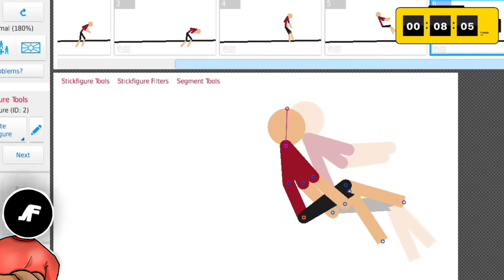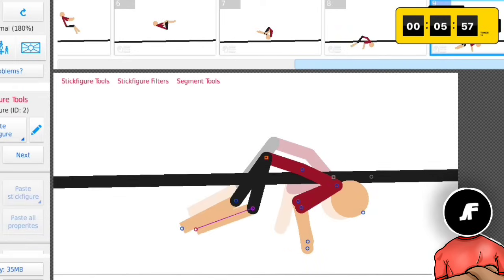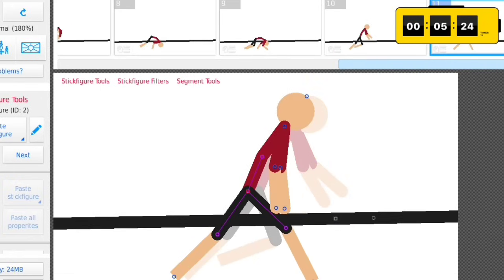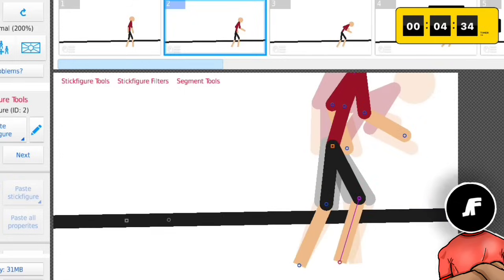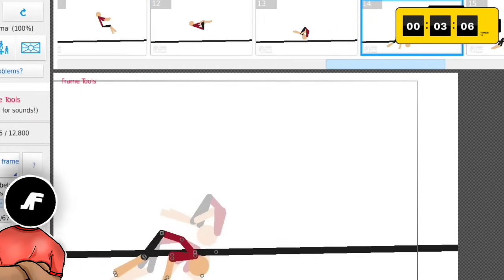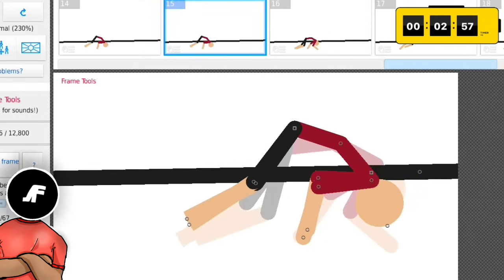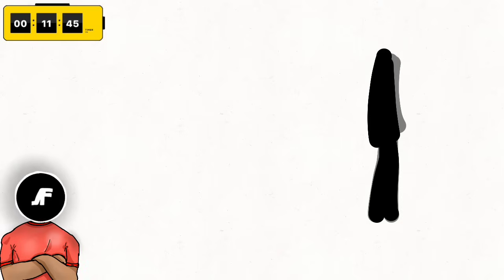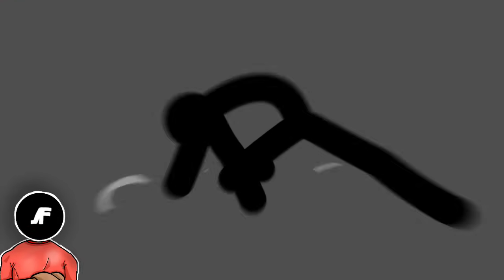I animated a stickman in 3 different apps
In this video I animated a backflip in flipaclip.